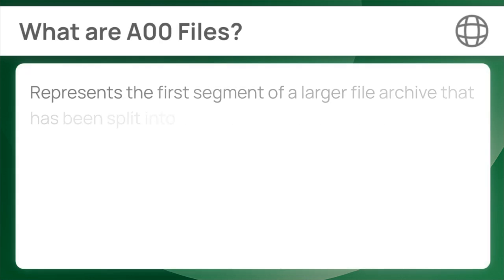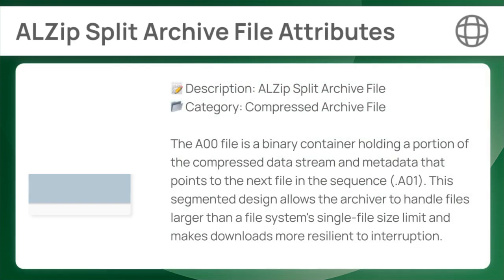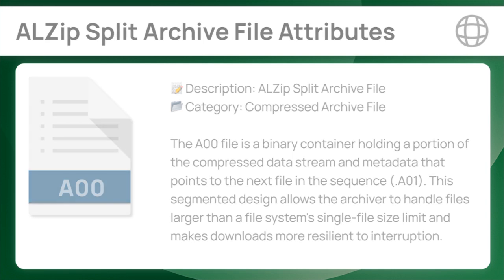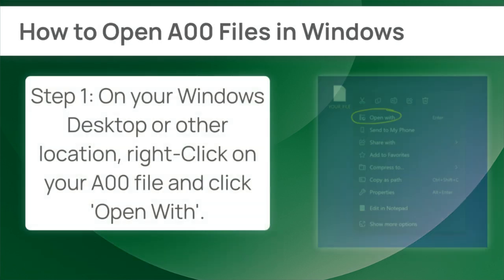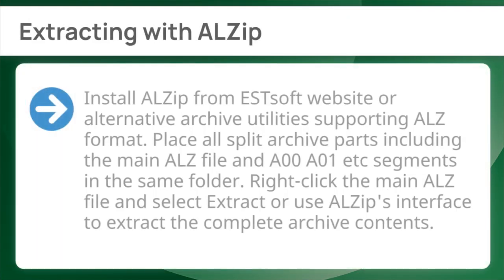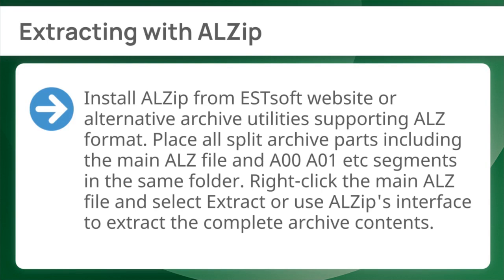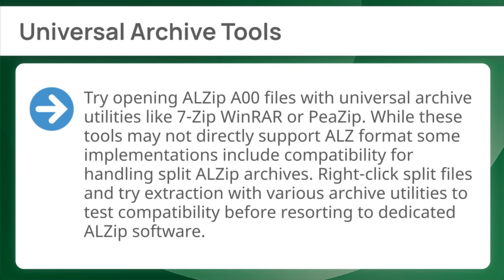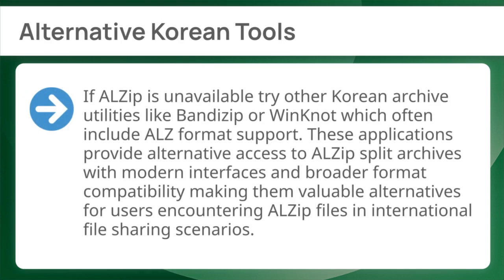How to Open A00 Files (ALZip Split Archive)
Running into issues with ALZip Split Archive File formats that won’t open? This happens all the time. In this brief tutorial, I’ll show you how to open, view, and resolve A00 file problems on Windows.

Represents the first segment of a larger file archive that has been split into multiple smaller parts by the ALZip compression utility. This method is used to facilitate easier transfer over networks or storage on media with size limitations. To extract the contents, all parts (.A00, .A01, etc.) must be present.

The A00 file is a binary container holding a portion of the compressed data stream and metadata that points to the next file in the sequence (.A01). This segmented design allows the archiver to handle files larger than a file system's single-file size limit and makes downloads more resilient to interruption.

▶ Steps to Open A00:

- Find the correct program to open the A00 file
- Learn how the A00 file format was created
- Fix Windows problems that keep A00 files from opening
- Alternative Korean Tools
- Learn what the A00 file is and what it’s used for
- Universal Archive Tools
- Reset incorrect A00 file association settings
- Extracting with ALZip

▶ Software for A00 Files:

ALZip (ESTsoft Corp.)
7-Zip (Igor Pavlov)
WinRAR (Eugene Roshal)
ZipZag (Open Source)
ARJ Software ARJ32 (Robert K. Jung)

🛠️ Troubleshooting Steps:

1️⃣ Extracting with ALZip

Install ALZip from ESTsoft website or alternative archive utilities supporting ALZ format. Place all split archive parts including the main ALZ file and A00 A01 etc segments in the same folder. Right-click the main ALZ file and select Extract or use ALZip's interface to extract the complete archive contents.

2️⃣ Universal Archive Tools

Try opening ALZip A00 files with universal archive utilities like 7-Zip WinRAR or PeaZip. While these tools may not directly support ALZ format some implementations include compatibility for handling split ALZip archives. Right-click split files and try extraction with various archive utilities to test compatibility before resorting to dedicated ALZip software.

3️⃣ Alternative Korean Tools

If ALZip is unavailable try other Korean archive utilities like Bandizip or WinKnot which often include ALZ format support. These applications provide alternative access to ALZip split archives with modern interfaces and broader format compatibility making them valuable alternatives for users encountering ALZip files in international file sharing scenarios.

Timestamps:

00:00 - A00 File Introduction
00:25 - Understanding A00 Files
00:47 - A00 File Format Composition
01:07 - Software Support for A00
01:24 - Viewing A00 Files
01:49 - Debugging A00 Files
03:07 - Universal Software Methods